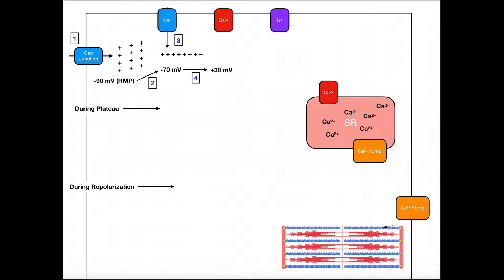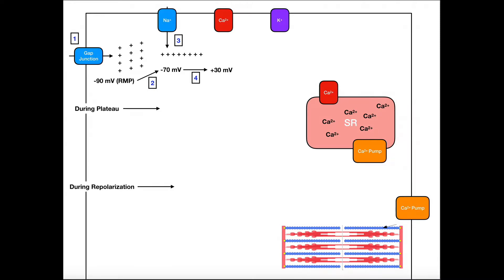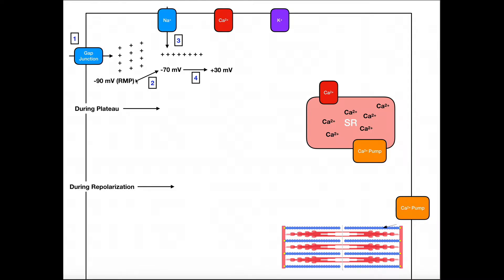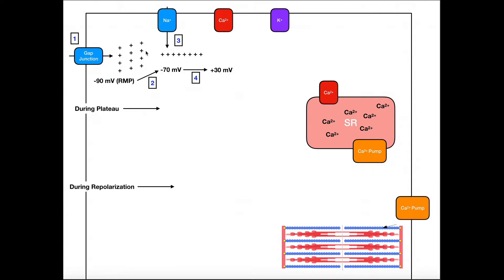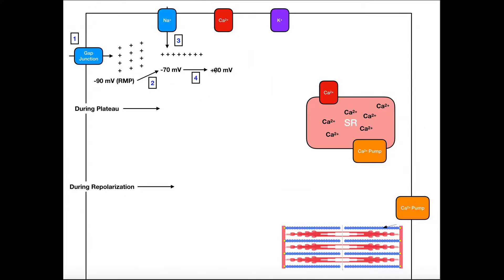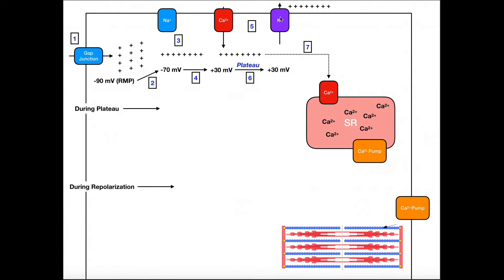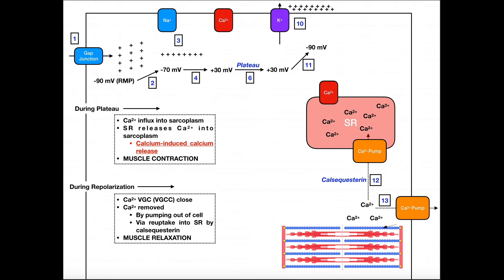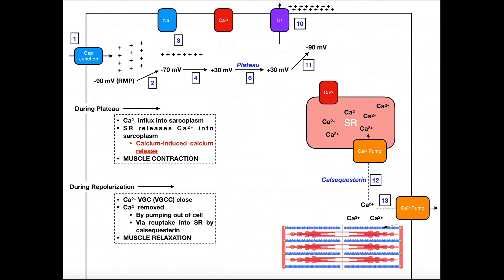The Cardiomyocyte Action Potential [Part 2]: Physiological Events in Cell